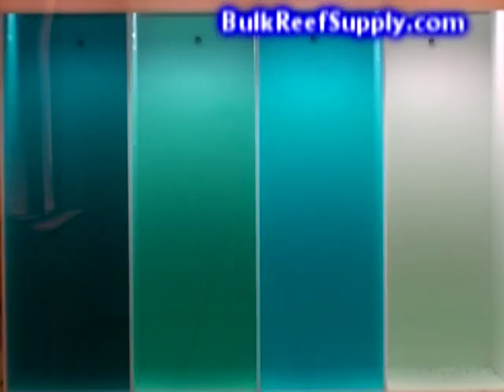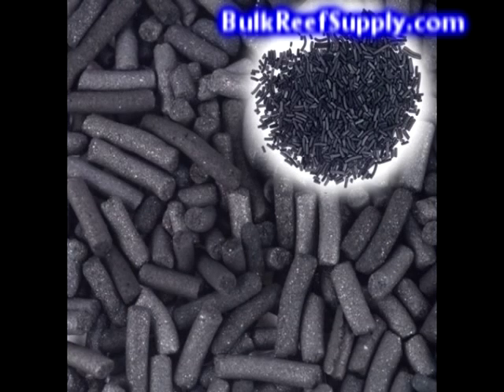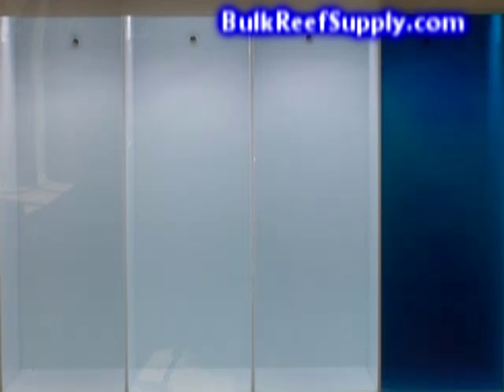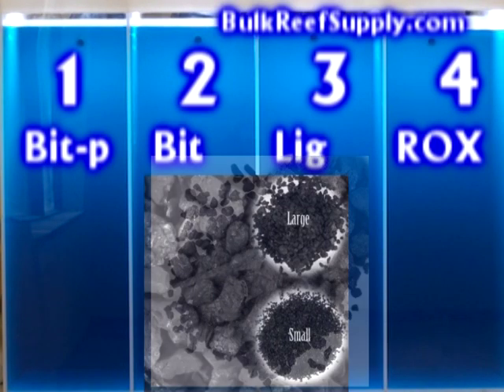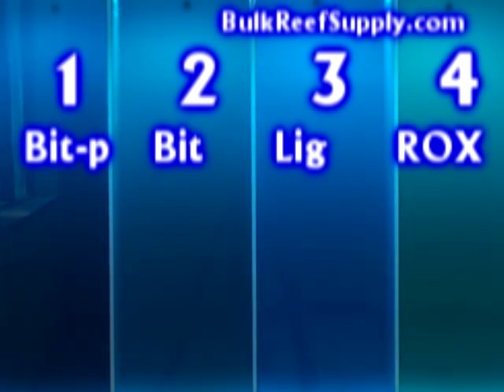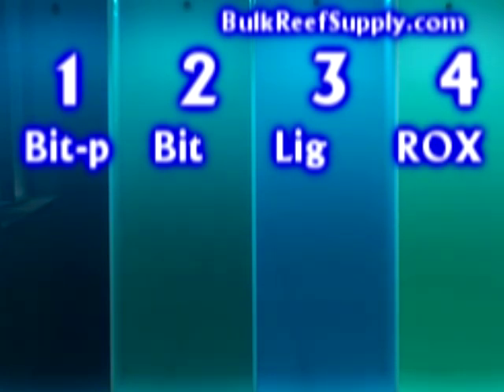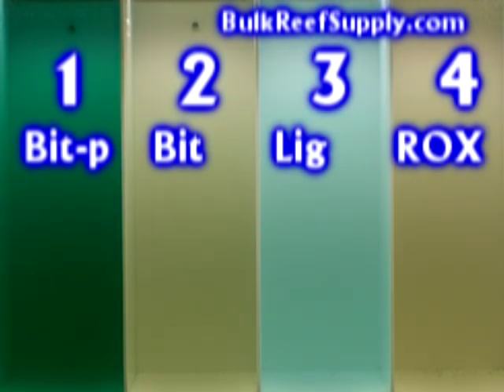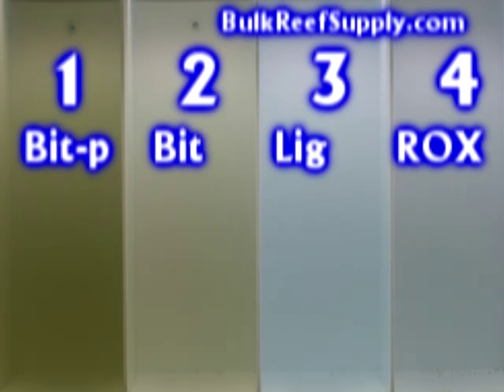Aquarium Carbon Demo - BRStv BulkReefSupply.com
-- Carbon is great for removing coloring, pollutants, and medications from the water.  This video demonstrates the differences between bituminous, lignite and ROX 0.8 aquarium carbon.